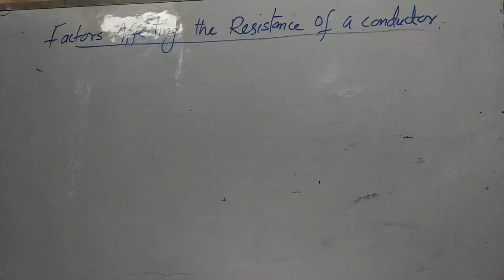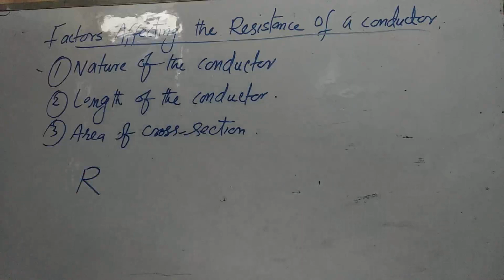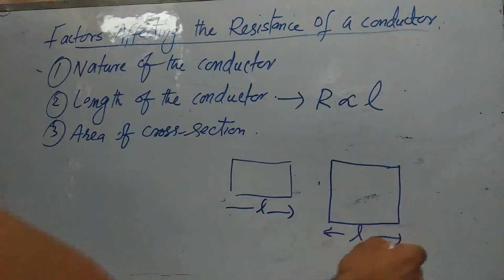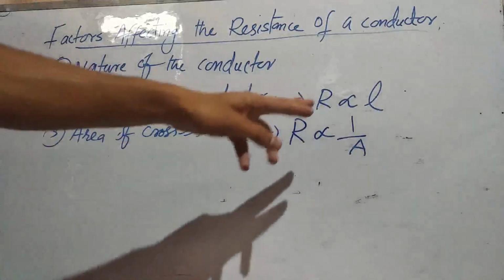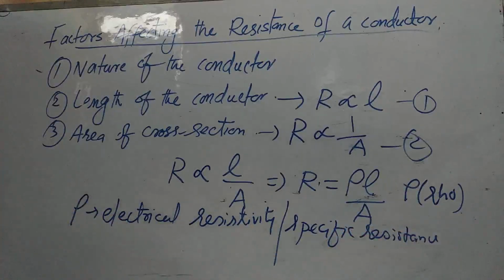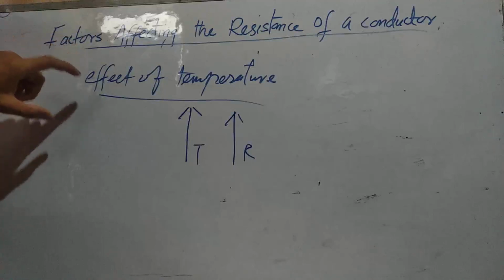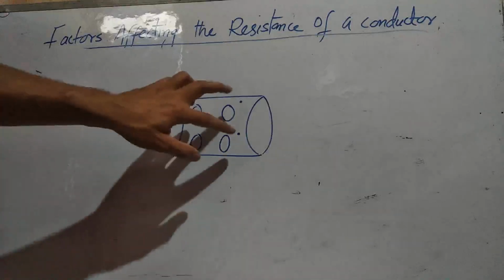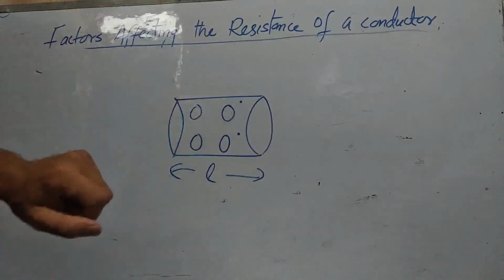L21 | Factors affecting resistance of a conductor | class_10th by Mr Siraj sir